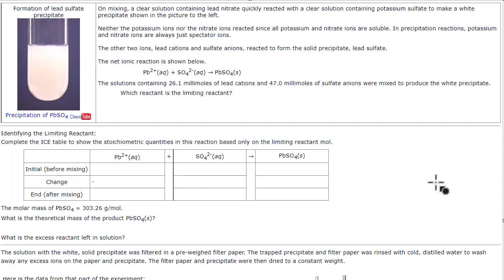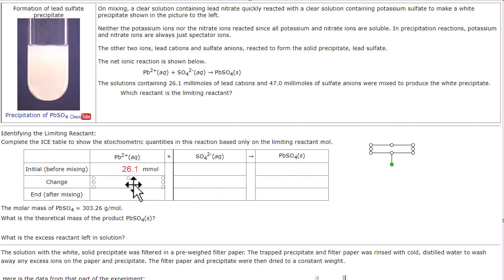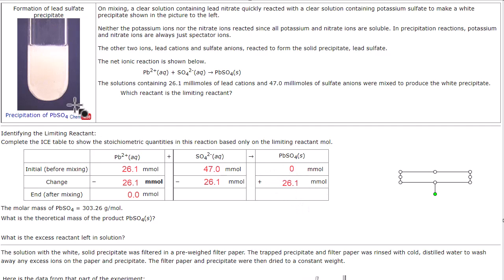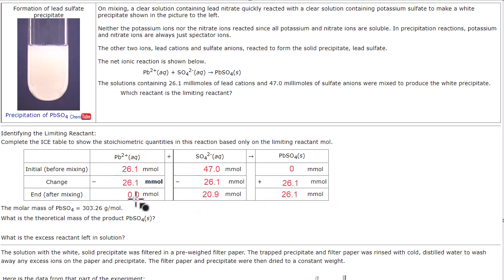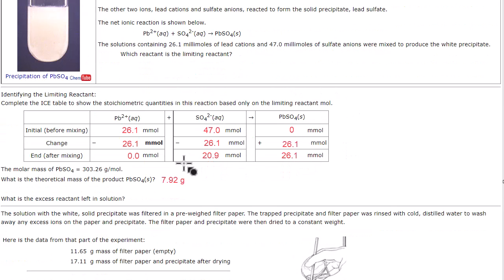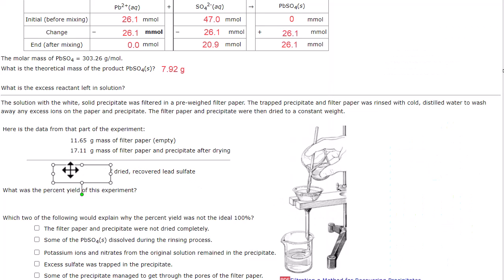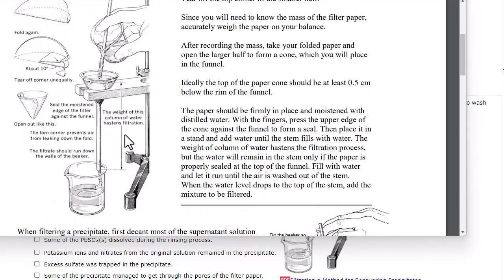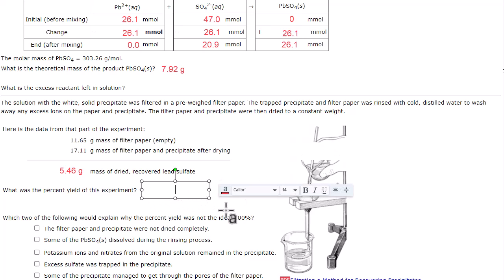AP03.60 PbSO4 Limiting Reactant, ICE and % Yield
A stoichiometry problem involving solutions, a precipitate and involving a limiting reactant.

This video from Flinn Scientific shows how to use a Büchner Funnel and Vacuum Filtration for a faster filtratiomn.